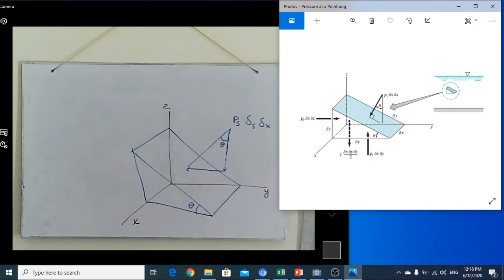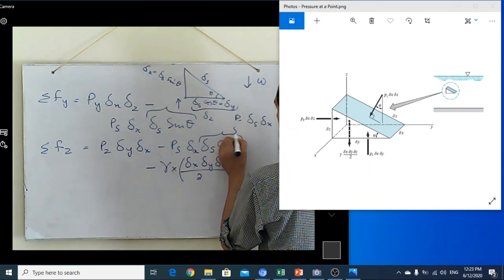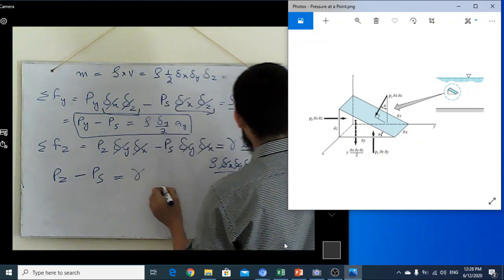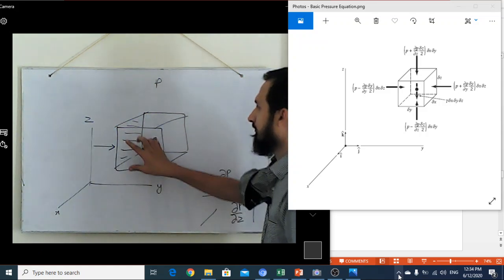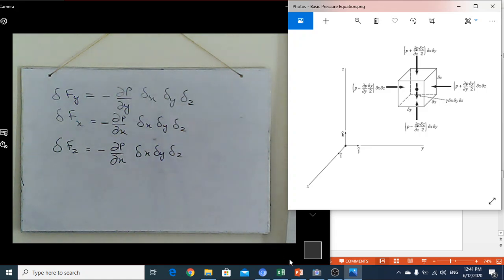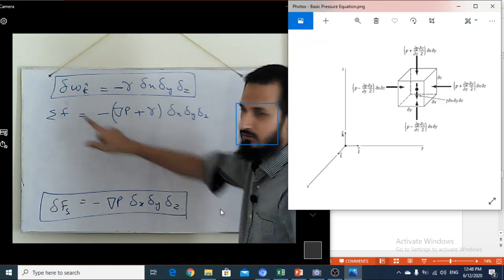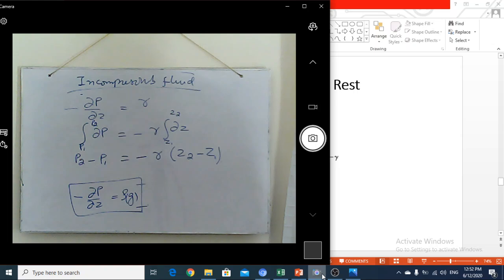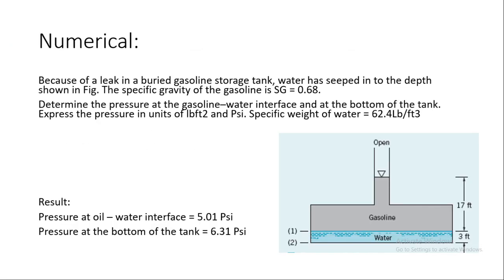Pressure at point and general pressure equation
General Pressure Equation, Pressure Equation for Compressible, and Incompressible fluids,